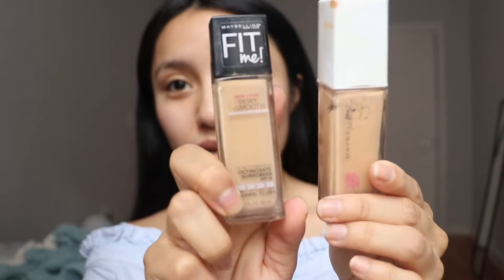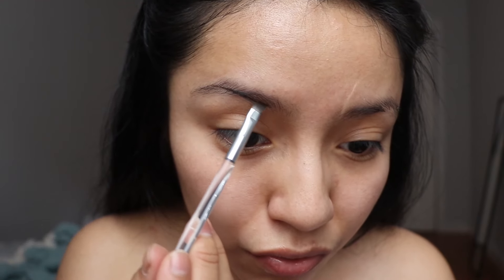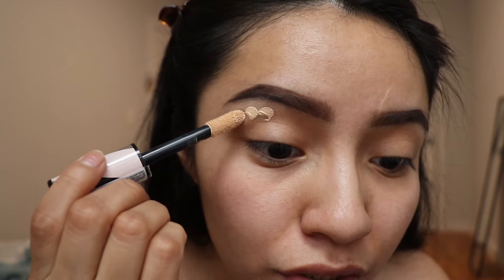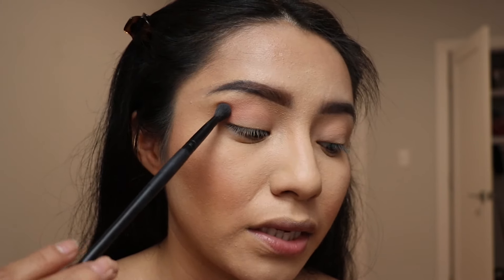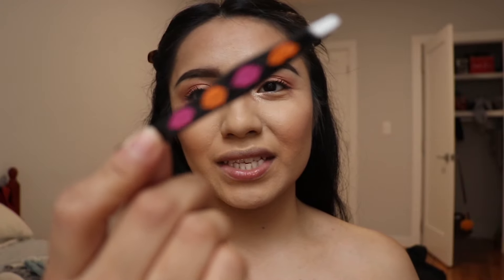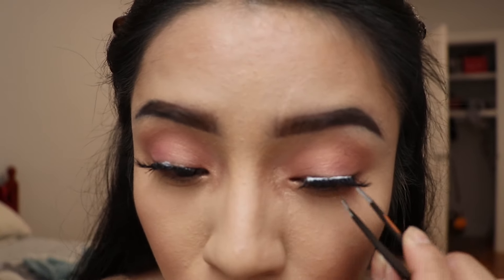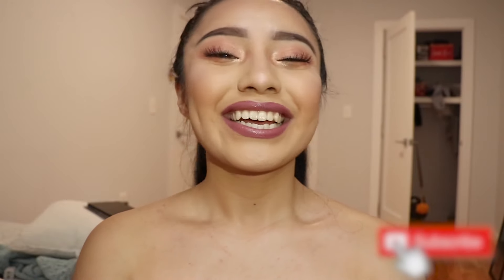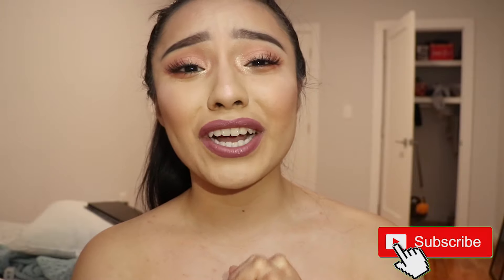Hi Beauty Inspires!!! Checkout my Drug Store Makeup !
What to expect from this channel: Makeup content and other beauty tips, tutorials, and all of the fun!

Moisturizer: Philosophy Purity Made Simple Moisturizer
Eyebrows: Maybelline Tattoo Studio Brow Pomade, 382 Black Brown
Foundation: Maybelline  24H Super Stay Full Coverage, 127 Sand Beige
Concealer: Loreal Paris Infallible Full Wear, 360 Cashmere
Setting Powder: Kat Von D Lock-It Setting Powder
Bronzer: Physician's Formula Butter Bronzer, 6676
Eye Shadows: Huda Beauty Desert Dusk Palette
Mascara: Maybelline Great Lash Mascara, Brownish Black
Falsies: Ardell Professional Wispies Lashes
Lips: Maybelline Super Stay Matte Ink, 15 Lover
Finish Spray: Mary Kay Makeup Finishing Spray